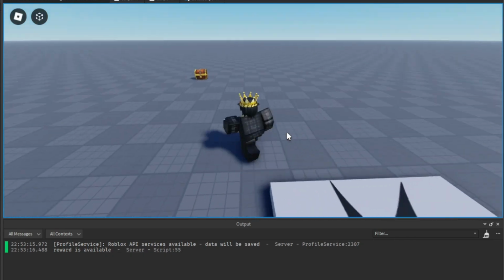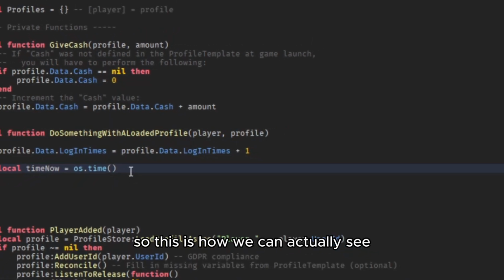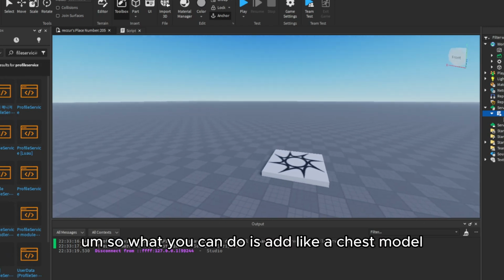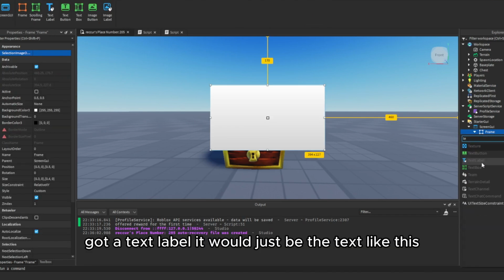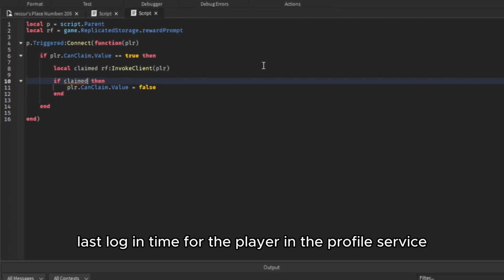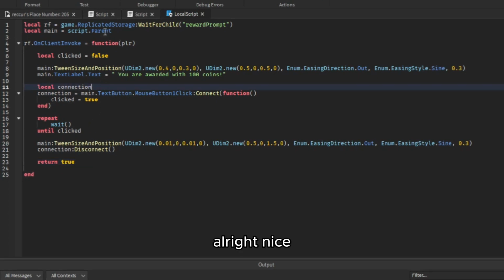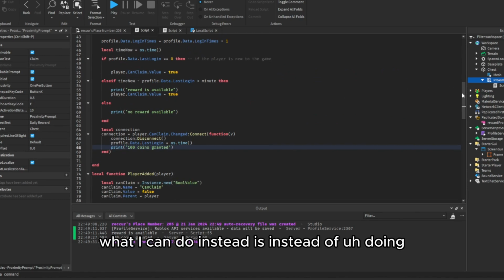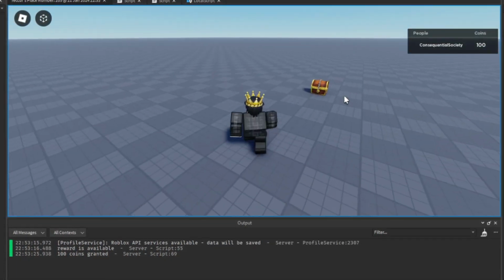How to Make a Daily Rewards System in Roblox Studio | Roblox Studio Scripting Tutorial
*Note:* This videos requires at least some Luau scripting knowledge in order for you to get the best understanding of how this works! A basic understand of the fundamentals of Roblox coding is strongly recommended.

In this tutorial we are going to use profile service data saving module (made by Loleris) in order to make a daily rewards system, in which the player in your game can be awarded with a reward for playing every 24 hours. This works by saving the time the player last claimed the reward using profile service, and then deciding whether or not enough time has passed in order for a new reward to be available for said player.